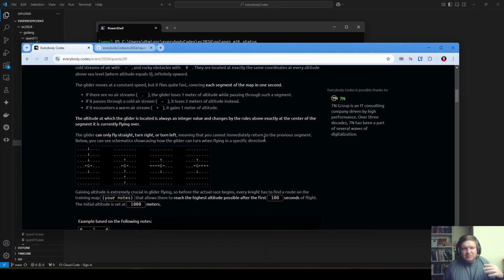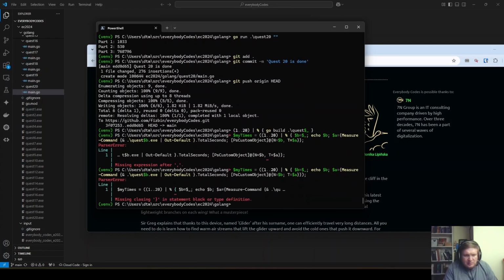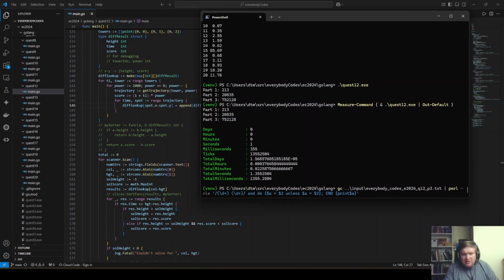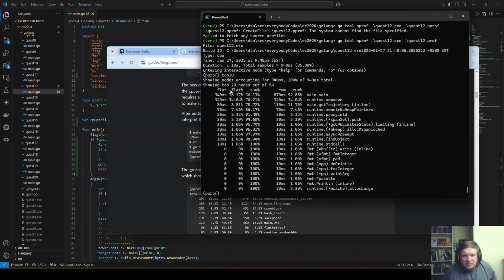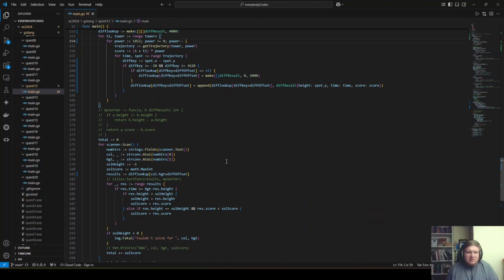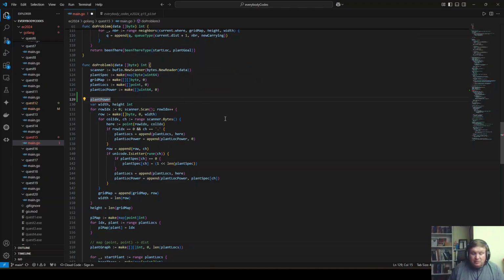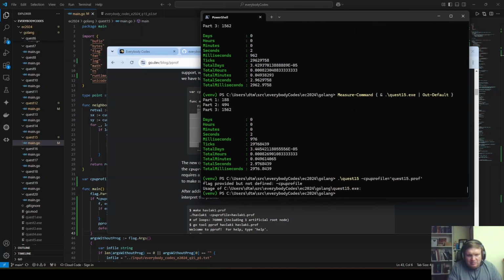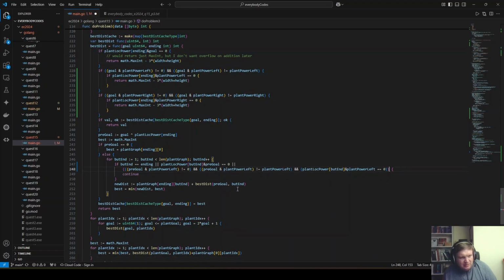"Everybody Codes" 2024 followup: Optimize! (part 1)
What do you do after you've solved all the problems from a programming challenge? Optimize!

In this video I first measure the current speed of all my solutions to get a baseline and then take on two for optimization.

I mention at one point in the video that I'm applying a hint from Reddit; the relevant Reddit thread is